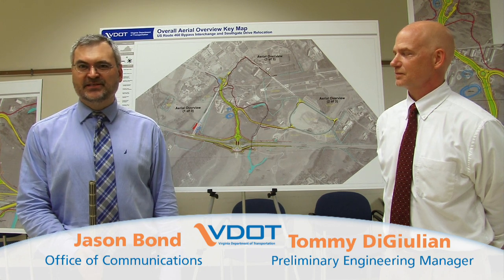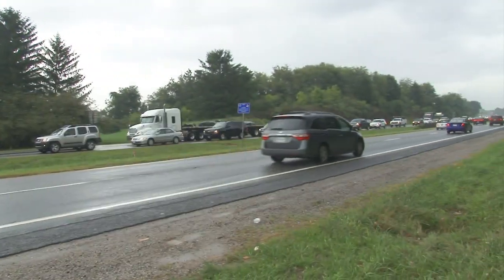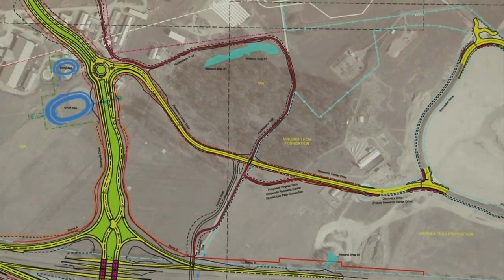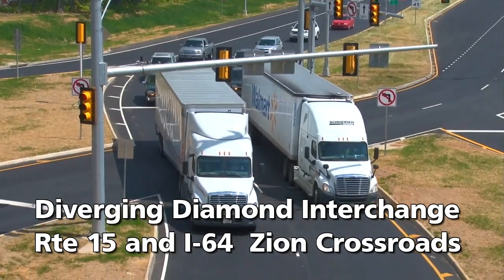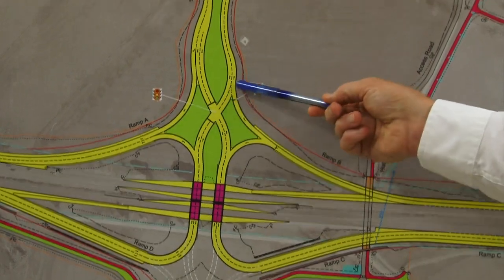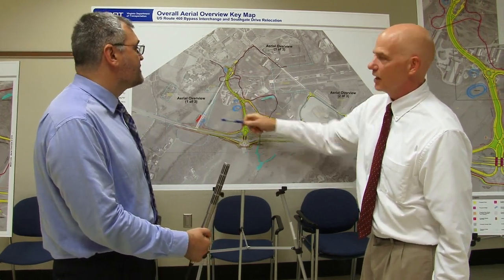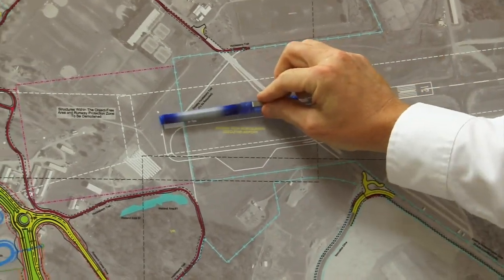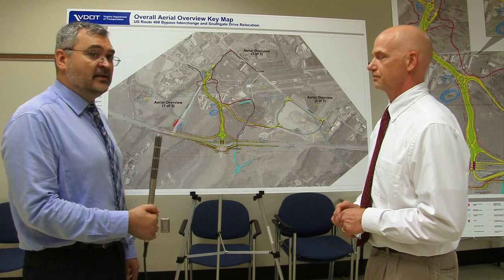VDOT: Route 460 Southgate Connector project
Communications Manager Jason Bond from VDOT's Salem District interviews Tommy DiGiulian about Route 460 Southgate Connector in Blacksburg.